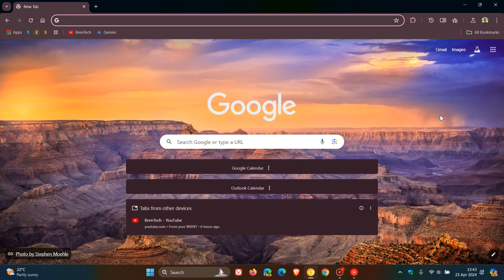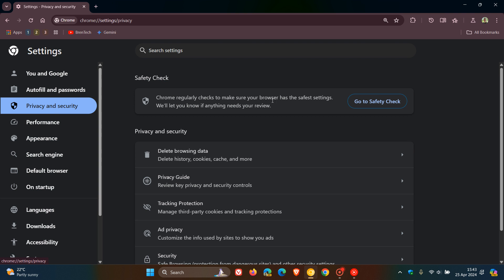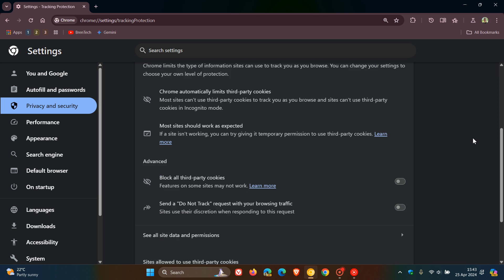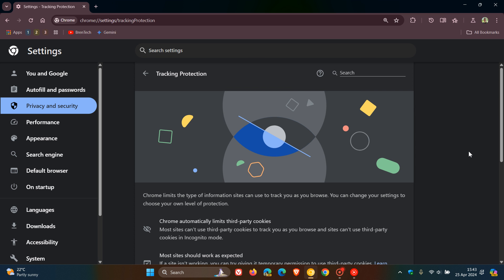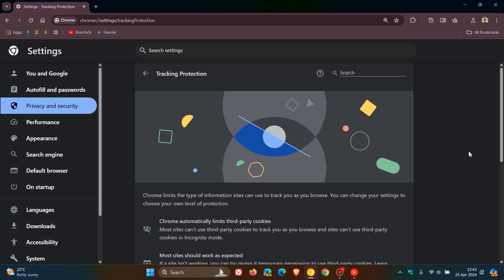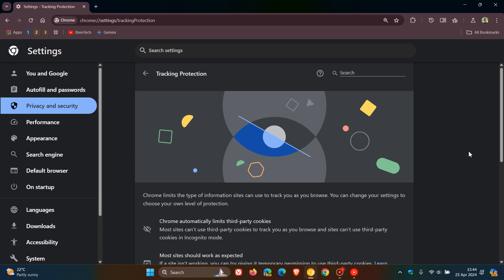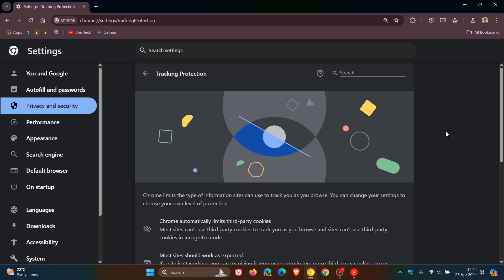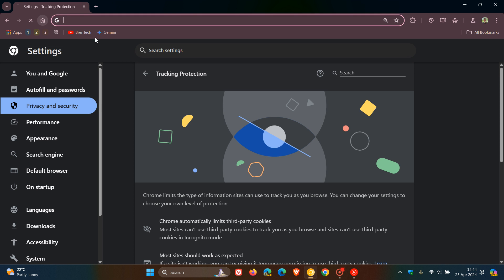Google Chrome Won't be Saying Goodbye to Third-Party Cookies in 2024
According to a statement from Google, Chrome will not block all third-party cookies, at least not until the beginning of 2025.